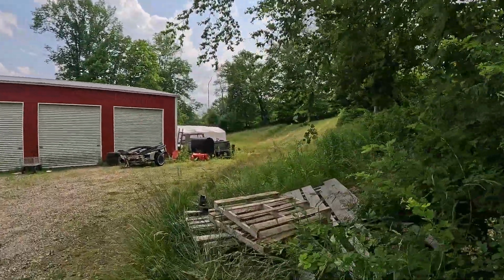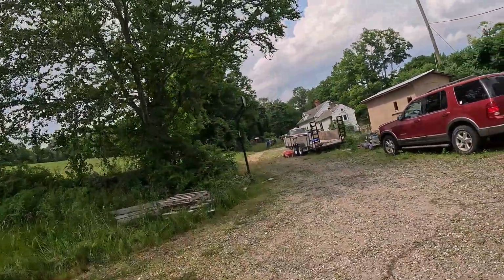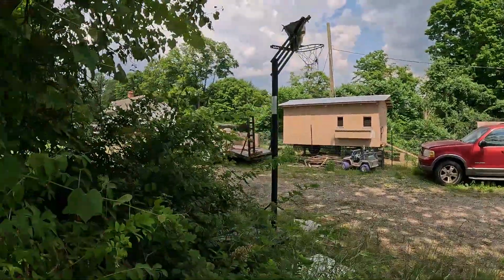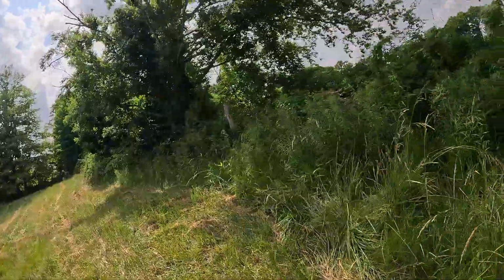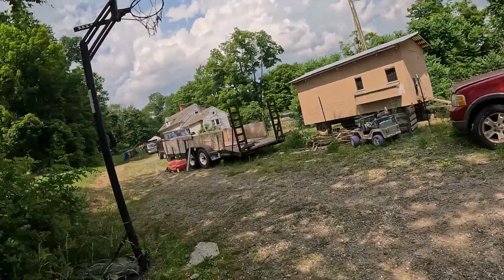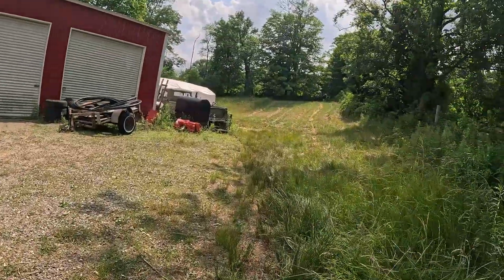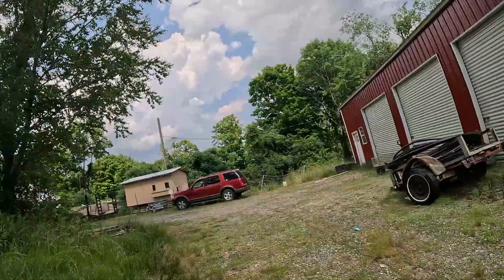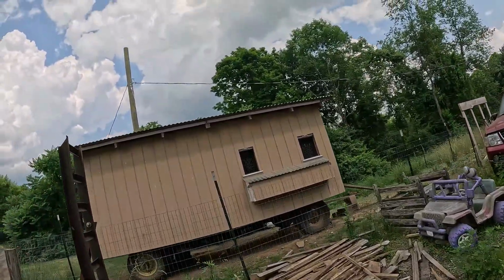5 INSANE Tips For Raising Backyard Chickens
🤔About This Video: title explains it all pretty much.
👋 Shoutouts: @mikeschaoticgardening @TheFrontPorchGardener62
🎬Video made in an hour
✍️Daily quote: lol
🔍Abt me:
🎞️Video editing:
70 Subscribers (I was stuck here for a while) 22 July 2021
1K: November 16, 2022
2k: June 26, 2023
10K: ??
50K: ??
100K: ??
1M: ??

⬆️Upload schedule:
📷Thumbnail designed by me in around 15 minutes
🐓Pets I have:
Piper: Pitbull/lab cross (Dog)
Fezzik: Great Dane (dog)
Parker: Domestic shorthair (cat)
pleco: pleco fish (fish)
Lamplighter: parakeet
📝Info on vlog:
🎶Music used🎶
none
©Licensing Policy: